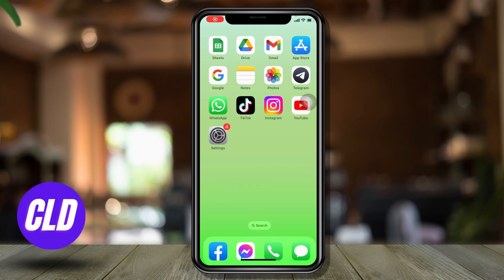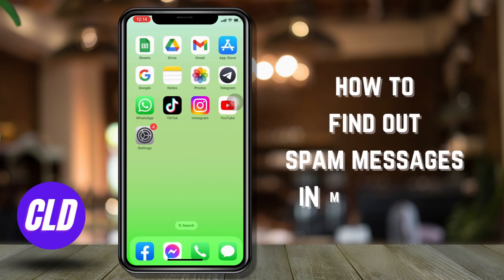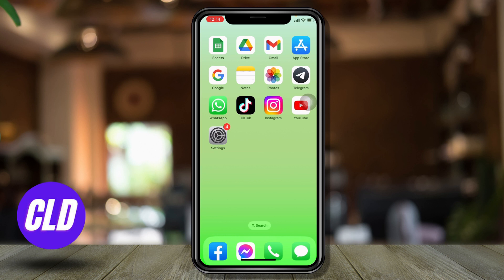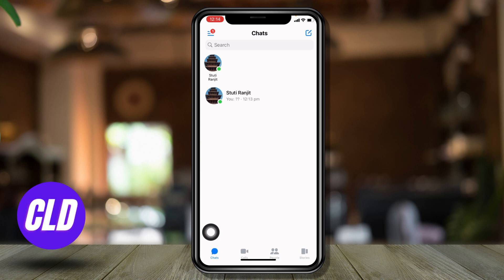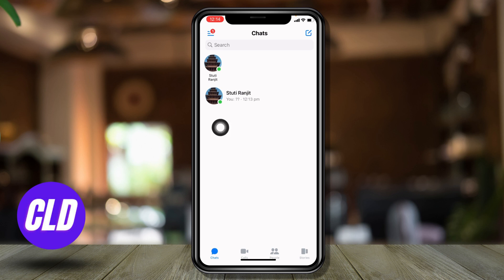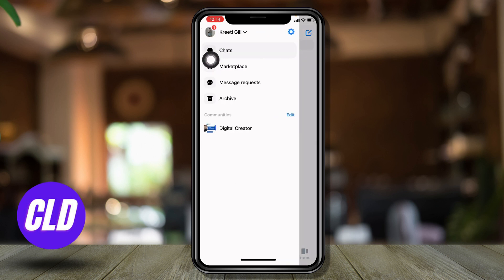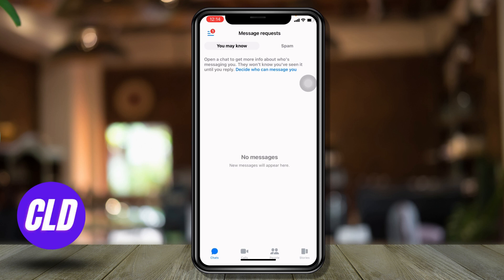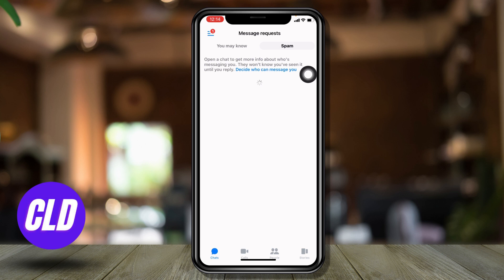How To Find Spam Messages On Messenger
If you wondering How To Find Spam Messages on Messenger, then this video is definitely for you

A spam message on Messenger is an unsolicited and unwanted message sent to one or more users with the intention of promoting or advertising a product, service, or website, or to scam or deceive the recipient. Spam messages on Messenger may also contain harmful links or malware that can compromise the security of the user's device.

In this video, we'll be walking you through the process of searching Spam Messages on your Messenger App.